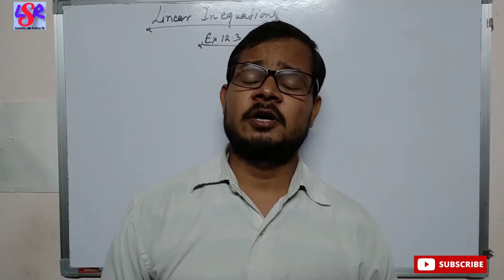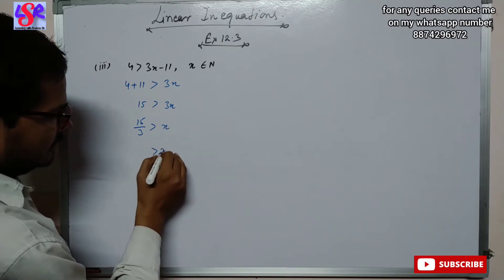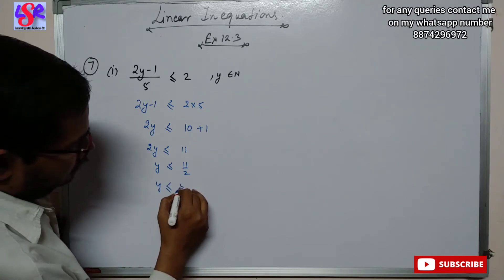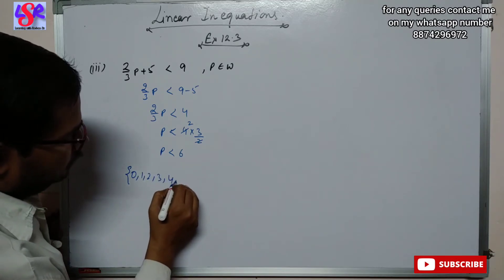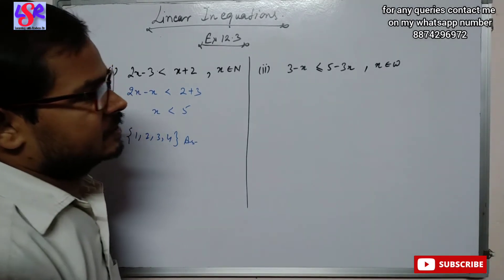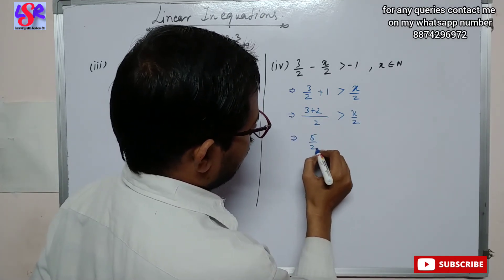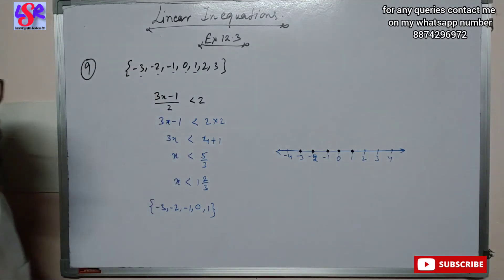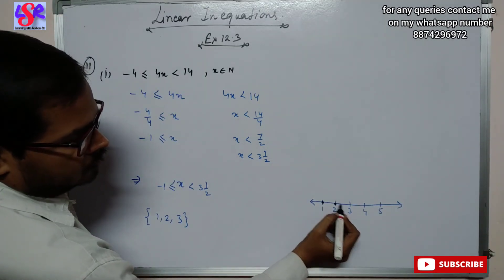Class 8, Linear Equations and Inequalities, Ex- 12.3, Q.6 to Q.10, ML Aggarwal..... Roshan Sir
In this video we learn about the linear inequations and we will learn to solve the questions based on representation sets and also on plotting the set on number line.

We have discussed questions from 6 to 10